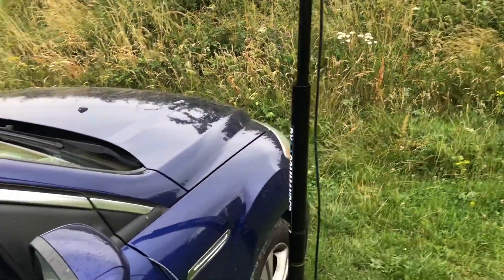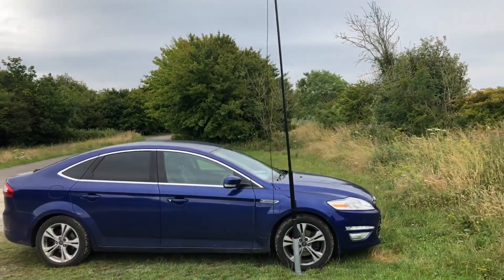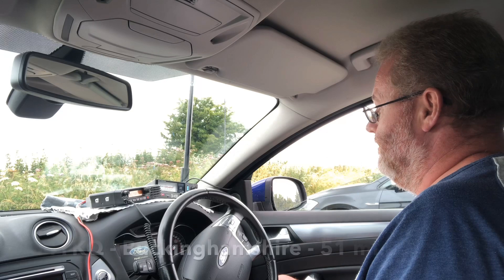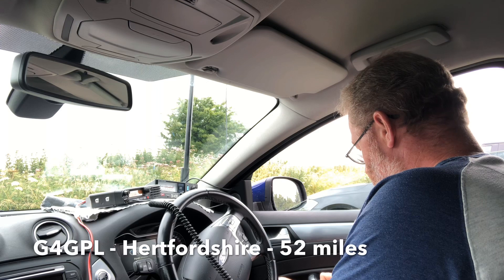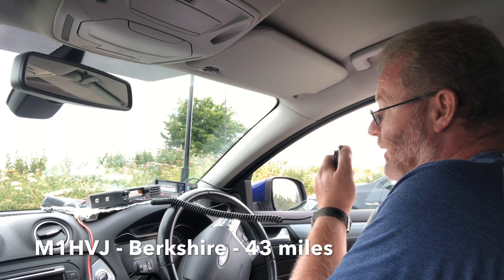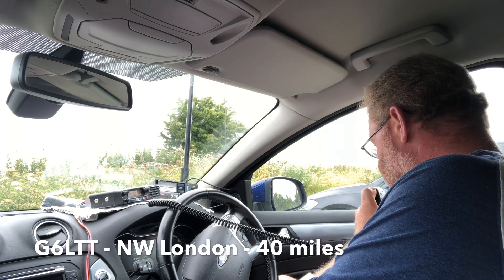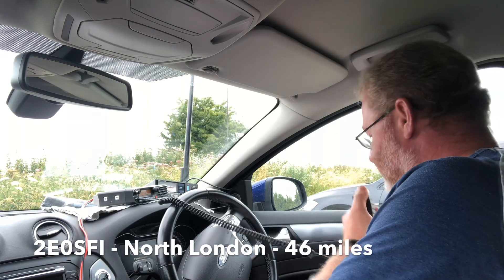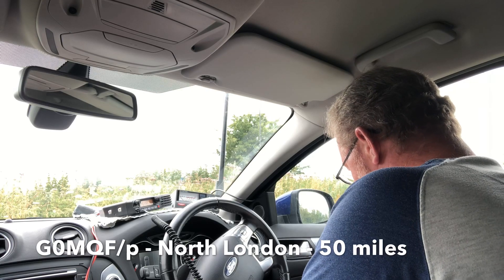HAM RADIO: 2 Metres End Fed Halfwave Antenna - Portable Field Test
Testing out the home made 2 metres end fed half wave coaxial dipole in the field. 2 Metres FM Simplex. On high ground in West Sussex - Southern England.